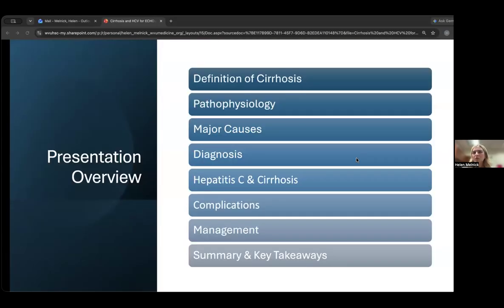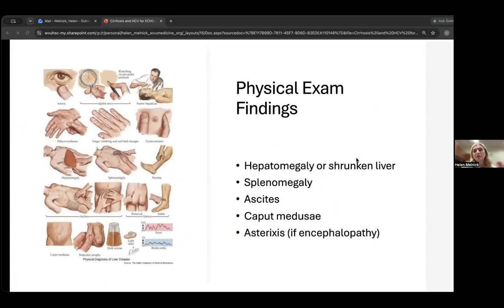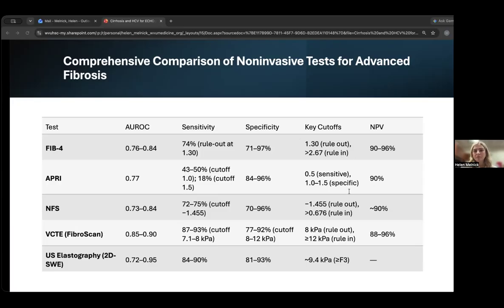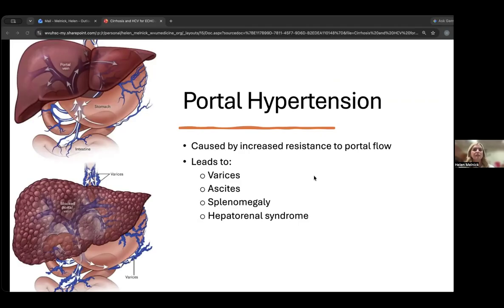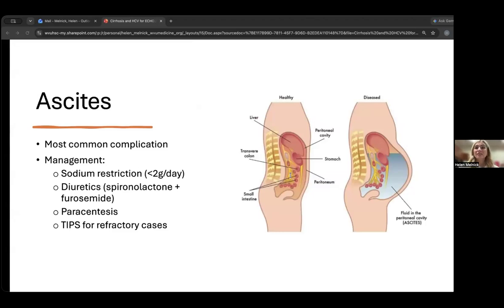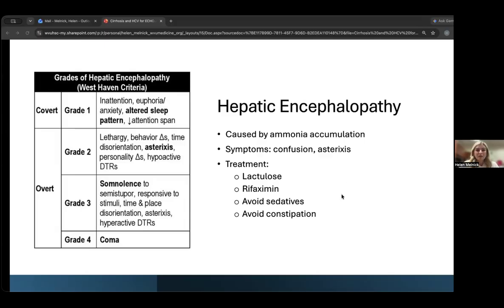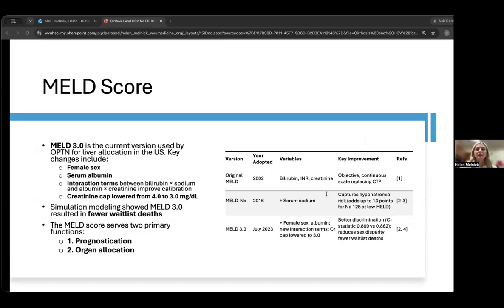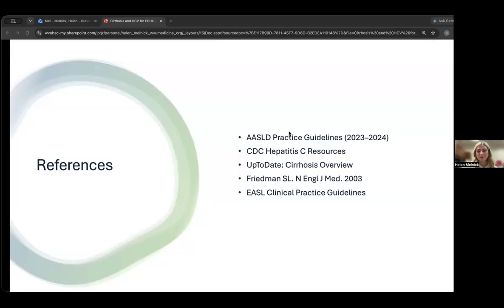Cirrhosis: Causes, Diagnosis, Management & Complications by Helen Melnick, APRN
WVCTSI Project ECHO HCV/HIV